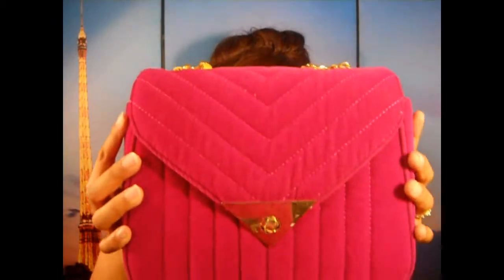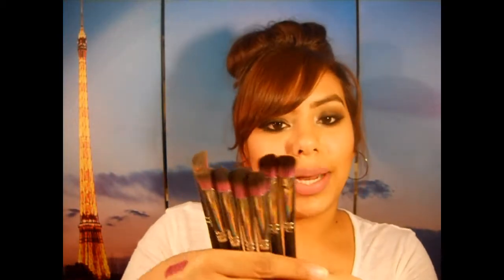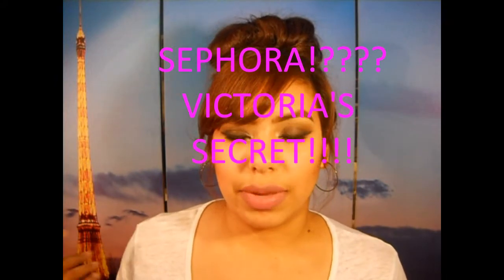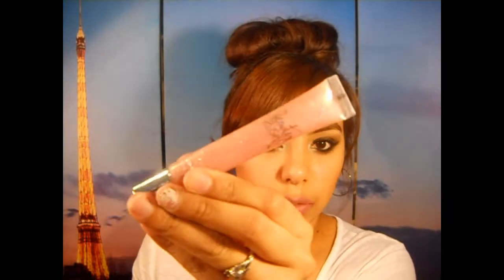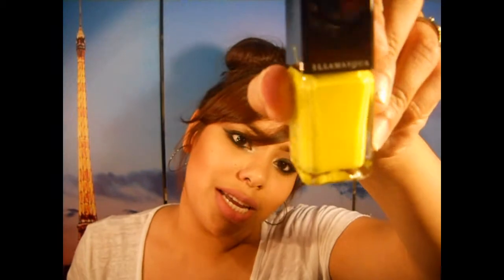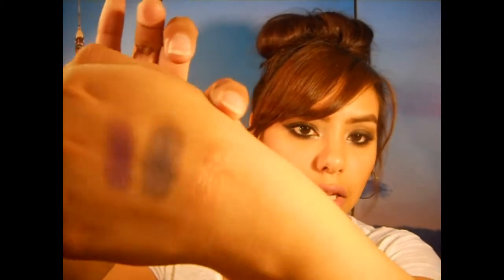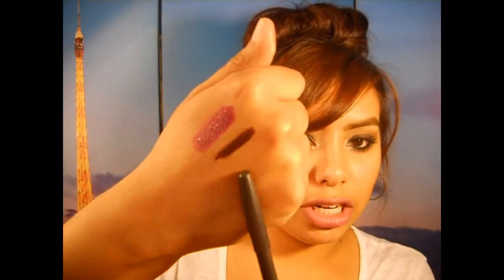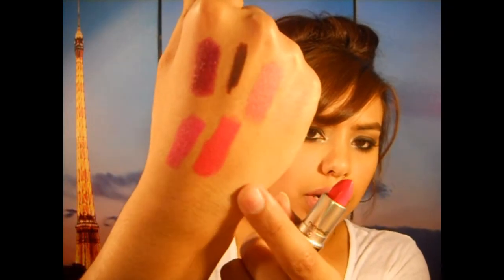Haul pt. 2- MAC, sephora, lush, ulta, & MORE!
Hey you! I hoped you enjoyed this haul! All the links are down below!
Xo, E.

If you would like links to anything else please let me know!